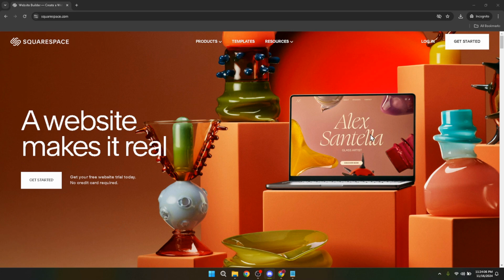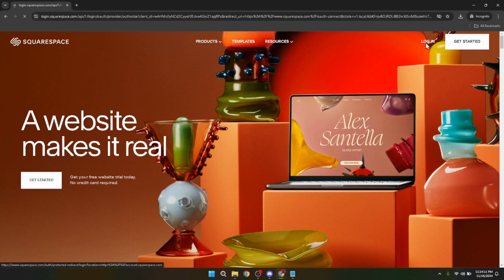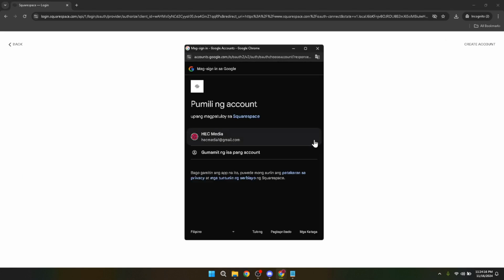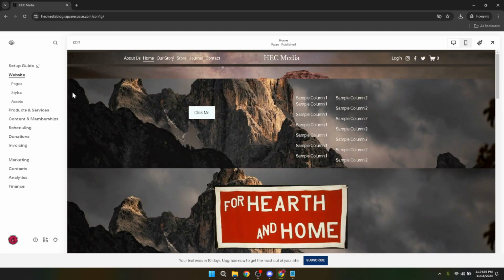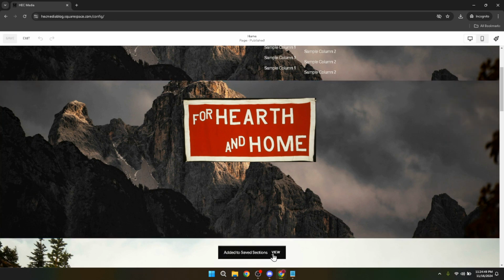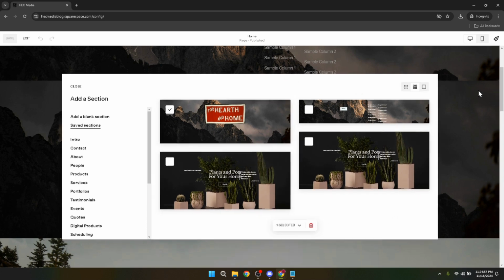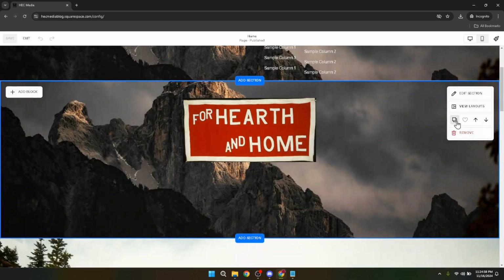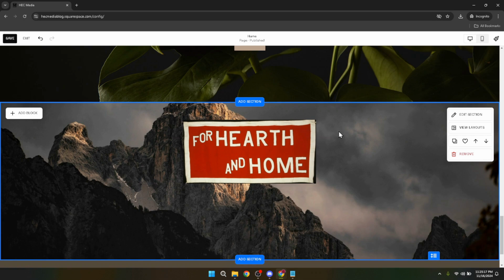How to Copy a Section on Squarespace (Full 2024 Guide)